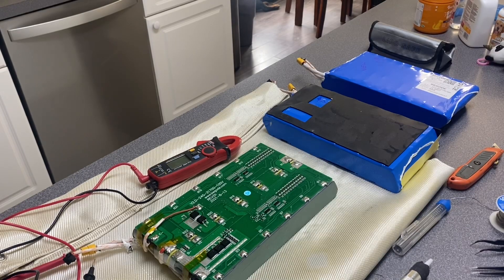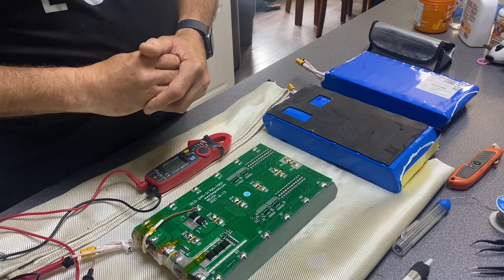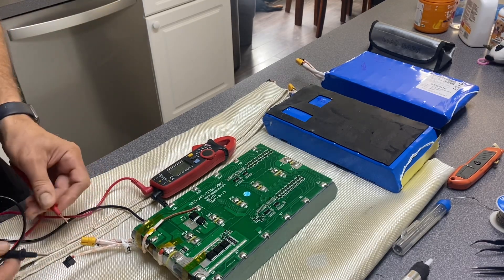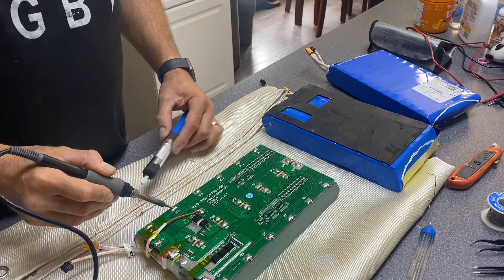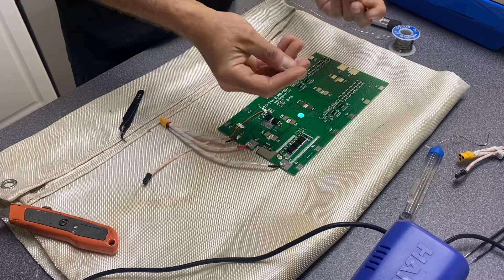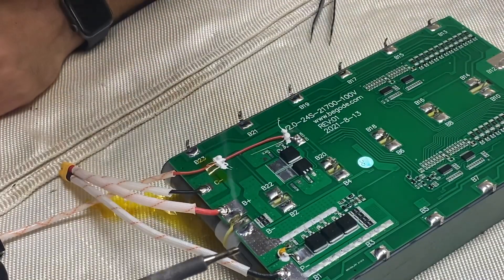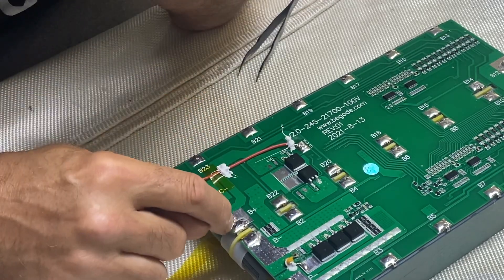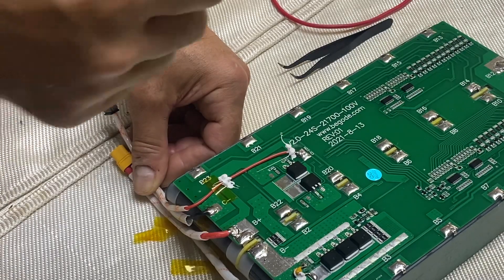Replacing BMS on Begode 900wh 100.8v packs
Bad bms being replaced in a 900wh 100.8v begide pack.